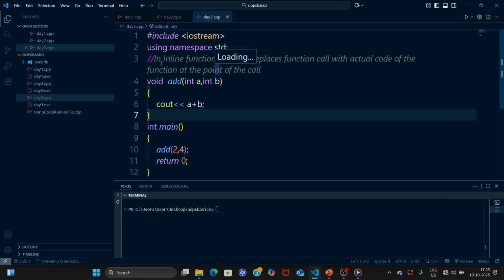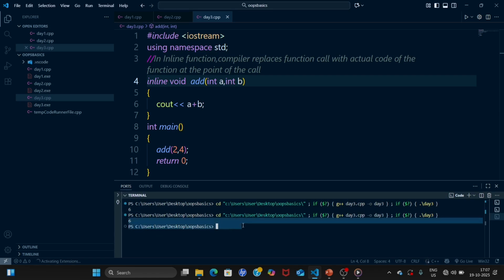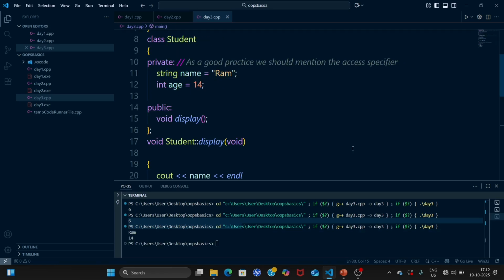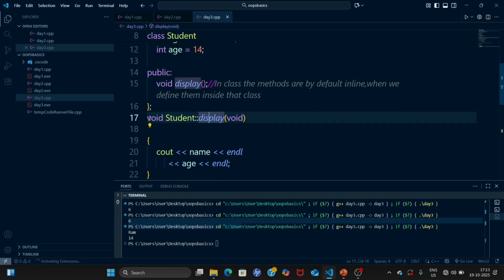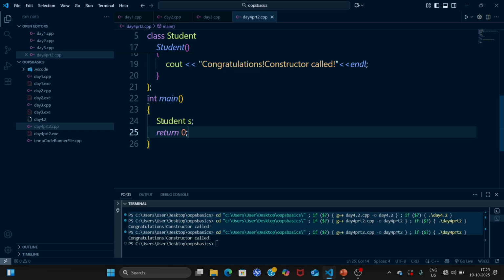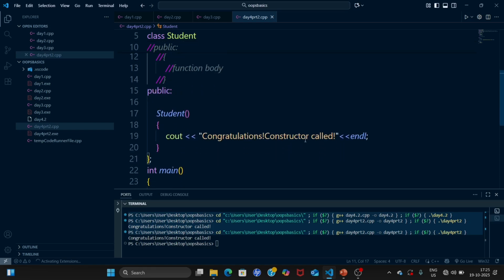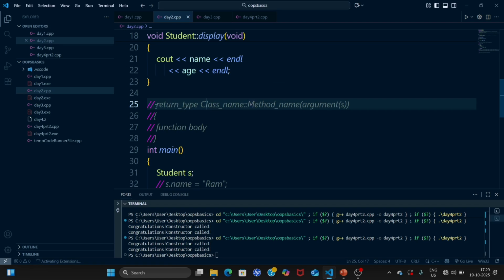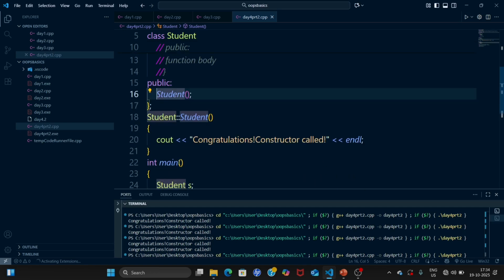Lect 3:Inline Function|| Default Constructor||Oops basic concepts in C++